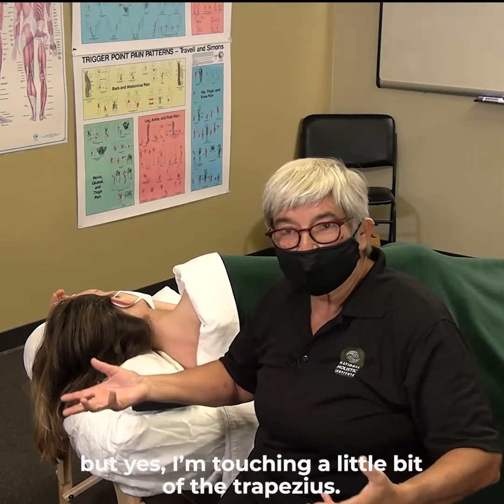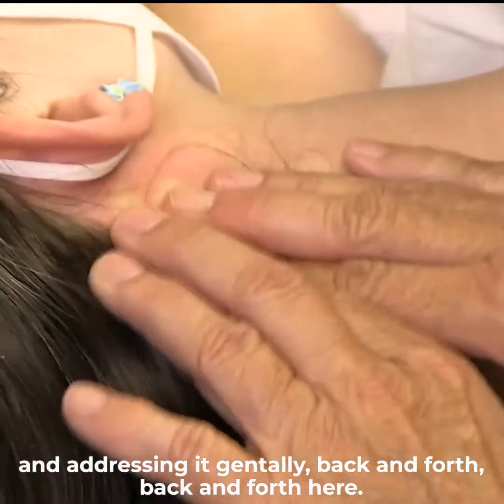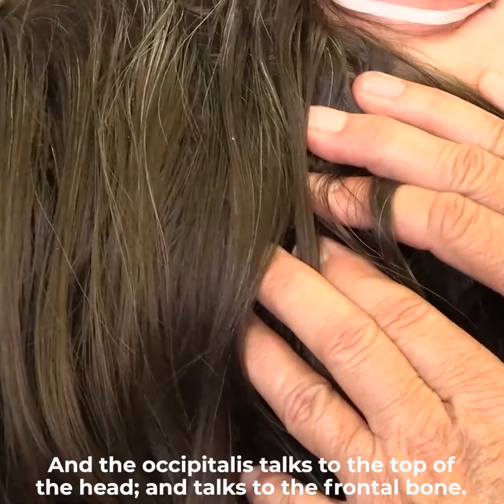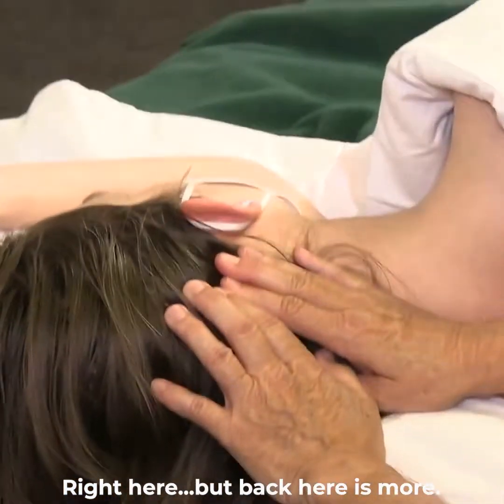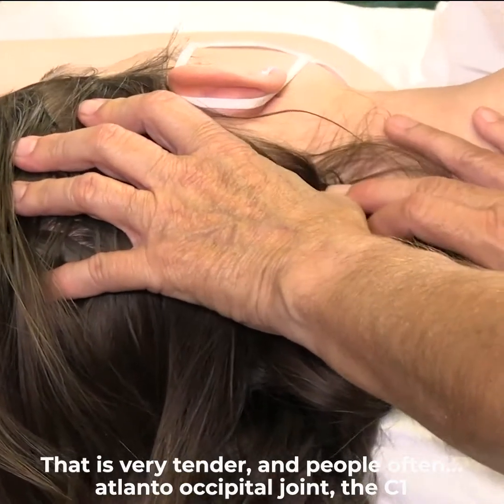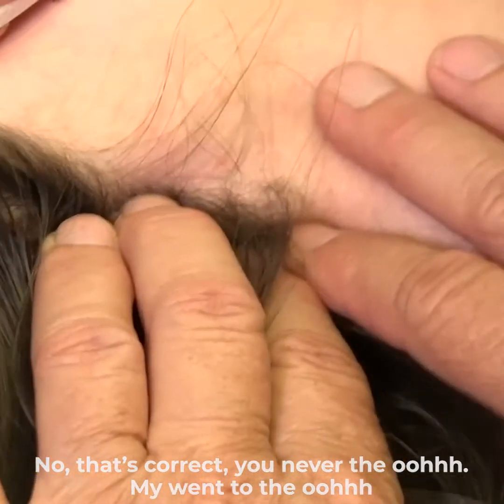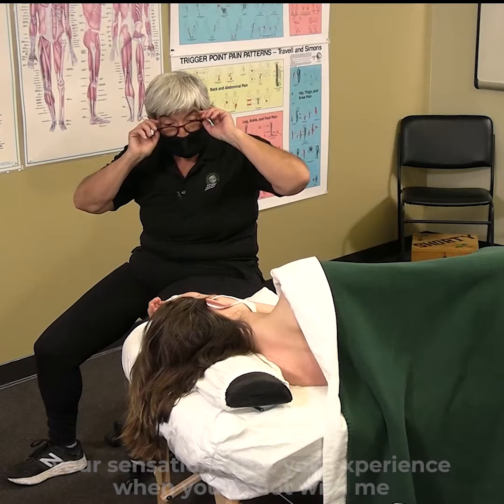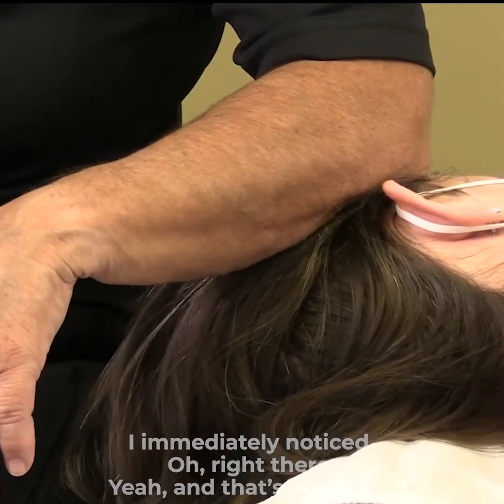National Holistic Institute | ANMT Program | Neuromuscular Therapy for Headaches | Part 2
June is National Migraine & Headache Awareness month. In an effort to increase awareness NHI created this series of videos with our Advanced Neuromuscular Therapy Founder Cynthia Ribeiro demonstrating how Neuromuscular Therapists can assist patients in the management of the associated discomfort from migraines and headaches.⁣

Today’s videos are looking at manual therapy for headache intervention with the patient in the side-lying position, starting with the posterior cervical muscles. Splenius cervicis is one of the most overlooked muscles involved in stiff neck and sends referral behind the eye at the level C4. Demonstrated is the intricate work of examining every aspect of the muscle using a “corn on the cob” technique.⁣⁣⁣
There is a lot of value collaborating with our patients current Health Care Providers as mentioned in the video in this post. The perspective of a Neuromuscular Therapist is different than other HCPs because of our priorities; the value of the work done by NMTs is relatively unknown and collaborating with HCPs will help move our profession forward.⁣⁣⁣
While many Therapists consider using the elbow for deep pressure; its broad surface allows for the forces applied to be disbursed over a greater area.⁣ The elbow is far more gentle than thumb and finger pressure which are much more intrusive as they focus force into a smaller space. Learning to work with the elbow in all areas of the body enhance our abilities to interact more gently with the tissue.